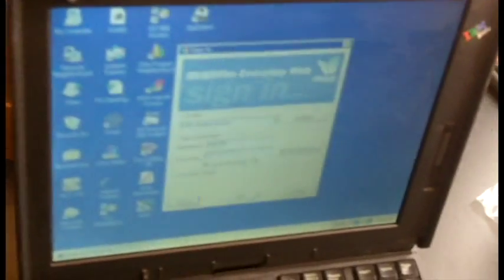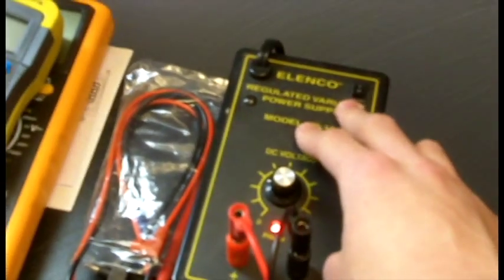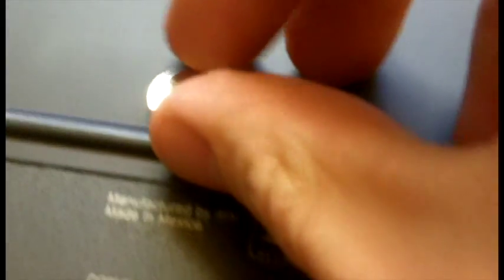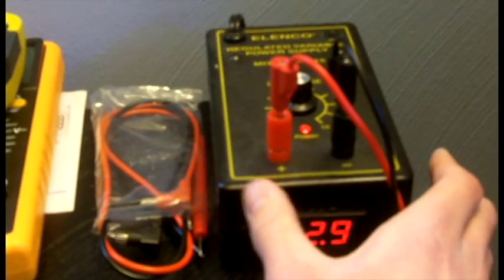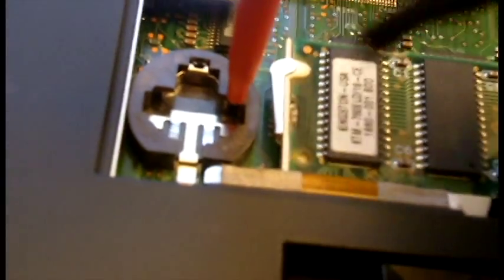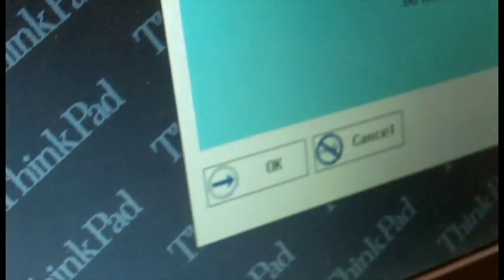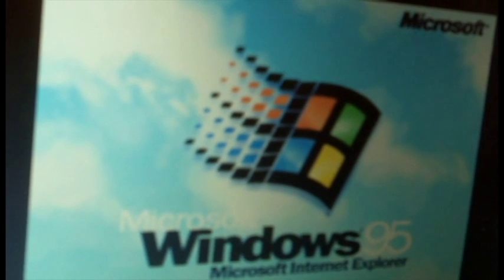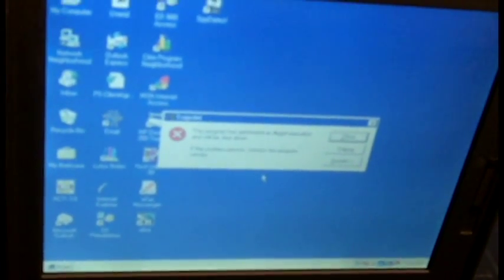How to Bypass / Substitute a Dead CMOS Battery Using a DC Power-supply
In this Video I will demonstrate how to bypass / substitute a dead CMOS / BIOS battery using a variable voltage DC power-supply. For this modification you will need a DC power-supply (or another DC power source), a set of Minigrabber leads, and of course the PC your are going to be working on (it can be a desktop or laptop).

Elenco Variable Voltage Power Supply Kit XP-15

The particular PC I used in this demonstration is a vintage IBM Think-pad 380ED.